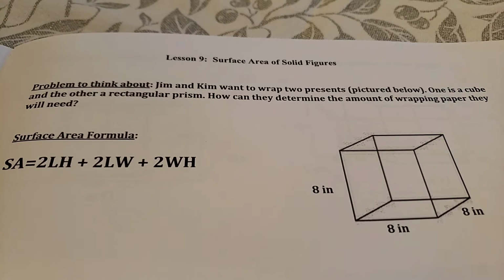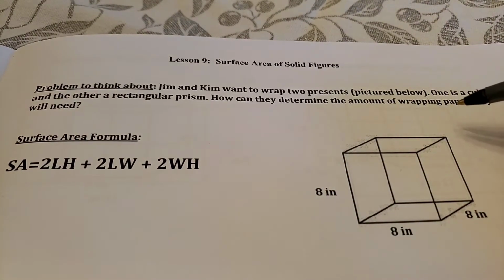Thursday April 14th- Surface area